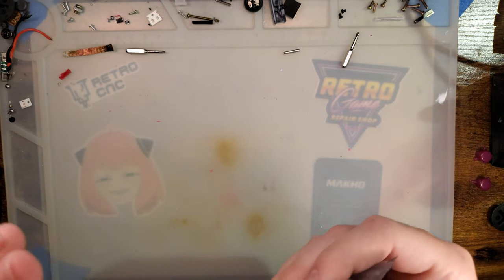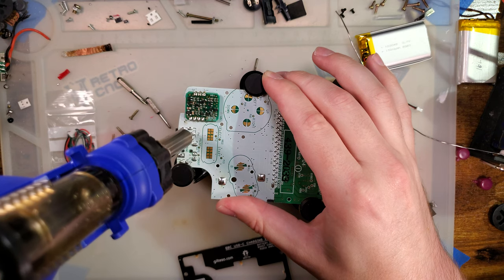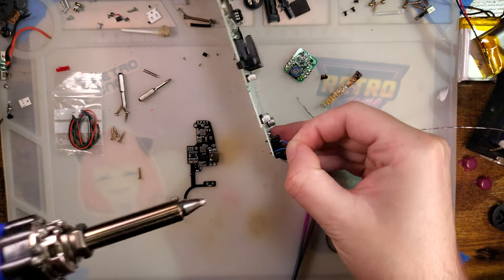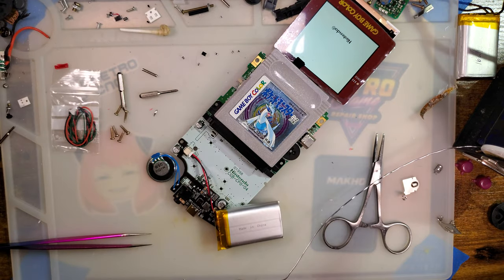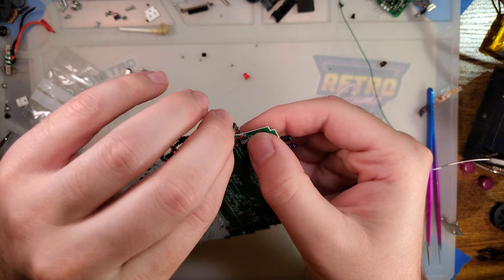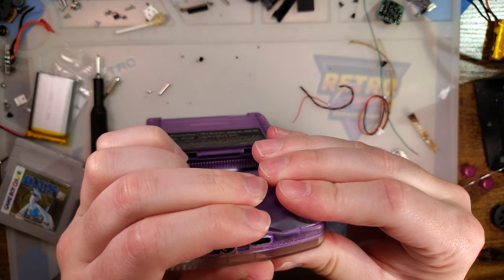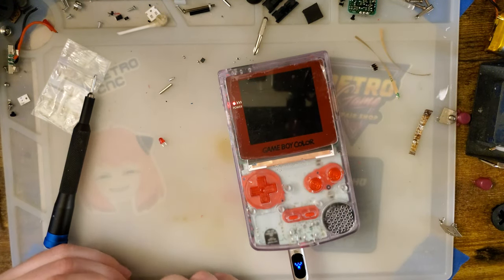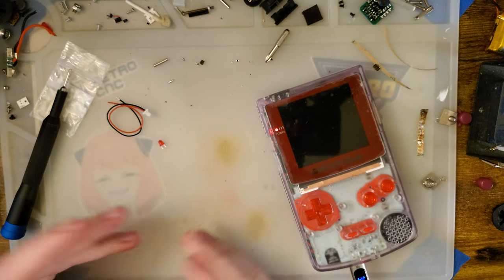Game Boy Color USB-C Charging Kit Pro Installation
This was a retail sample from Gil Tesa and it should be the same as the final retail version provided that there are no real issues with it. You can read more about the project from the github

This provides a replacement DC regulator which will hopefully increase the efficiency in DC regulation (since no screen rails are generated anymore) but this will only work with aftermarket LCD kits. This also provides an audio amp that is plenty loud and sounds pretty good for a GBC. Last, this provides and interface and charger for an internal LiPo battery.

Do note that simultaneous play and charge is NOT implemented as there is no load switching for the charge IC. Device can only be safely charged when powered off.